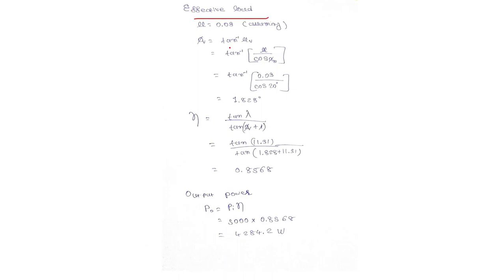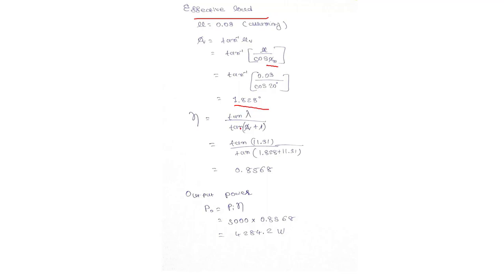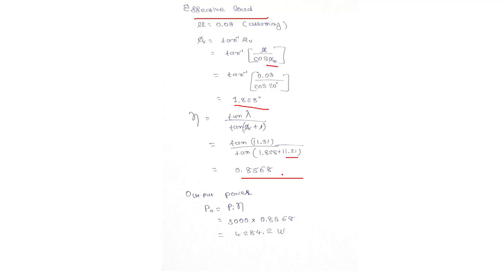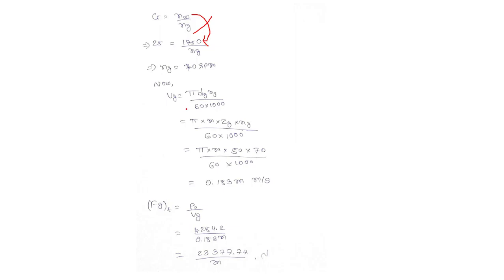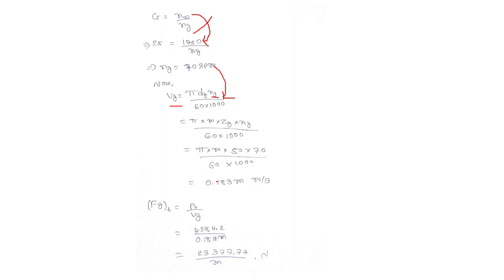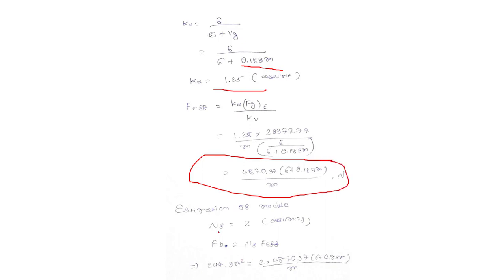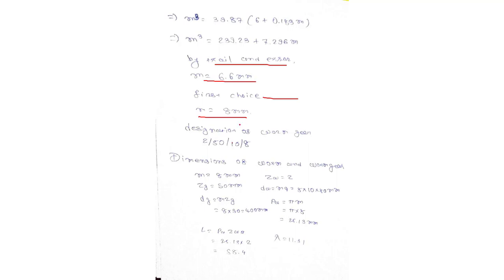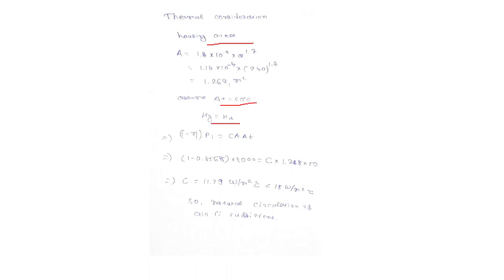numerical worm gear part 2